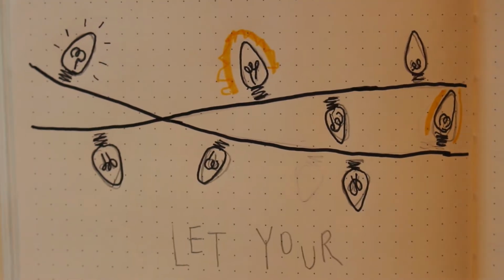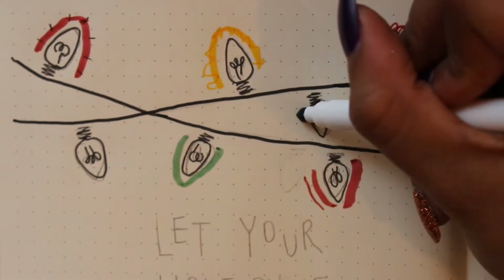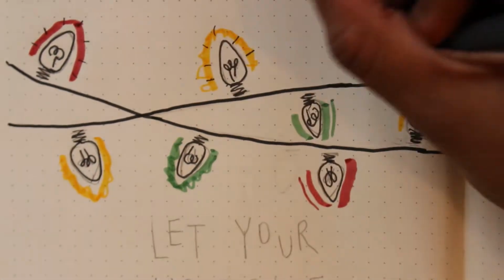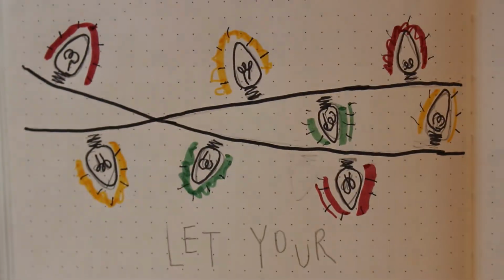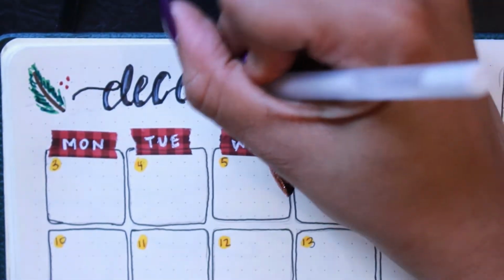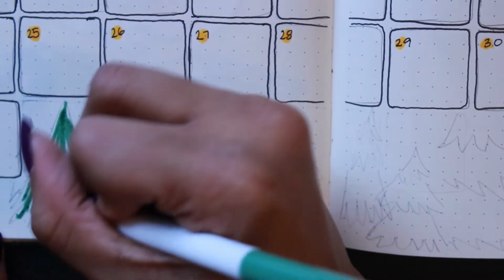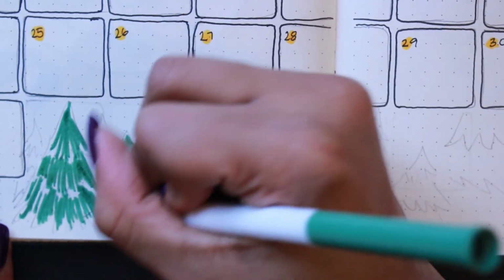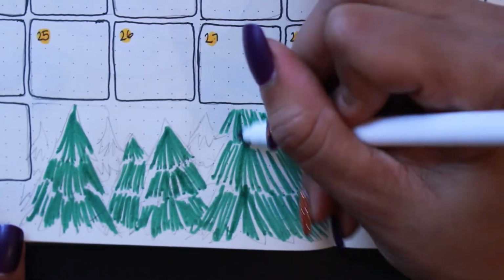DECEMBER BULLET JOURNAL SETUP 2018 | CHRISTMAS THEME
HAPPY THANKSGIVING!! Time for even more holiday cheer with this Christmas themed spread in our December bullet journal. I have Mini-Series starting NEXT WEEK!

Dingbats Wildlife Medium A5+ (6.3 x 8.5) Hardcover Notebook

Crayloa Super Tips 50 ct Markers

Prismacolor Premier Manga Illustration Markers, Assorted Tips, Black & Sepia, 8-Count *My exact pens are discontinued but this is a good alternative

Royal & Langnickel SPEN-12 Essentials Sketching Pencil Set, 12-Piece *Couldn't find the pencils either but these will do

Tombow Dual Brush Pens Grey Scale
Sakura 37488 Gelly Roll Classic 08 (Medium Pt.) 3PK Pen, White

Jingle Bell Rock Remix (A Trappy Christmas)
🎅Remixed by Duck&Bear

A R T & D E S I G N

• Canon T5i
• Sunpak Travel Tripod
• Blue Snowball Microphone
• SanDisk 32GB SD Card

• Adobe Premier Pro CC 2018
• OBS Studios

L I K E | S U B | C O M M E N T